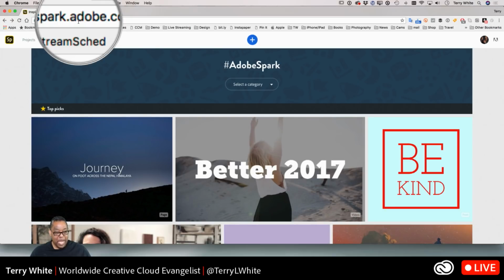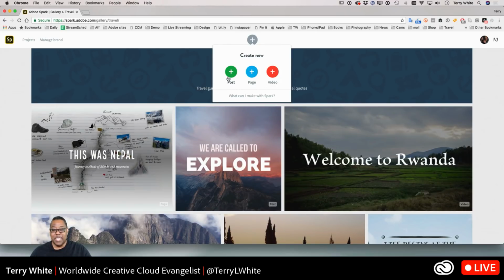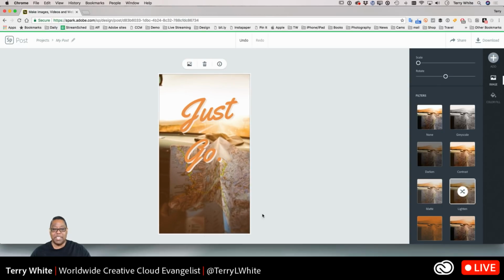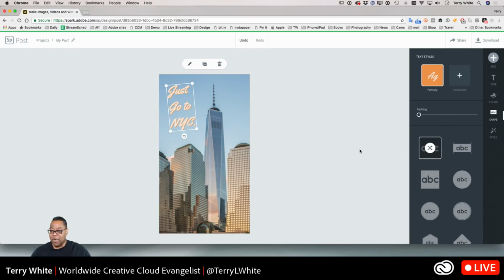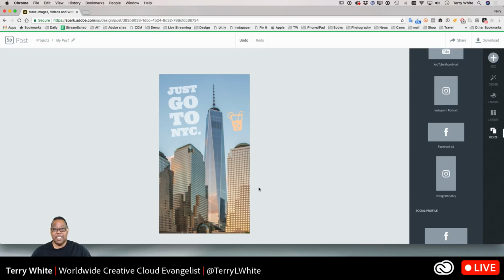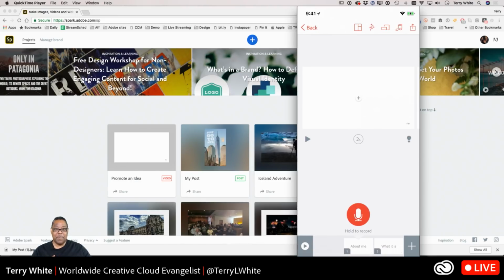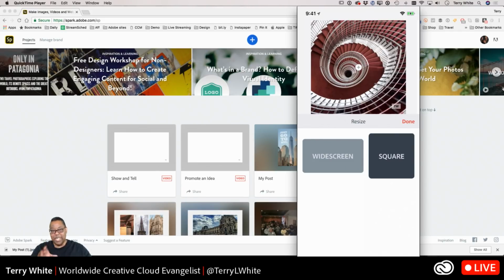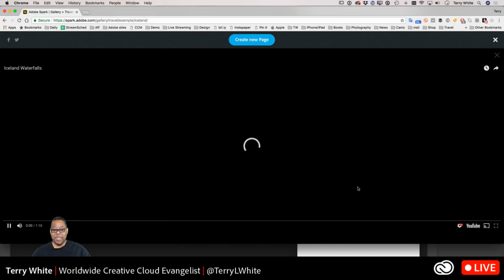See What's NEW in Adobe Spark - April 2018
Adobe Evangelist Terry White is here to show you a couple new features in Adobe Spark - April 2018. Adobe Spark will let you take your social media posts up to the next level.